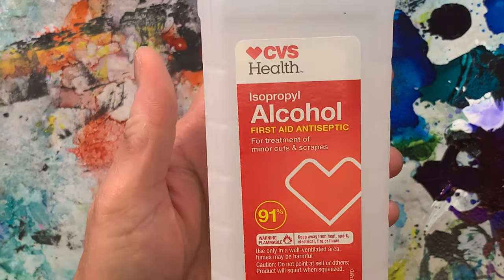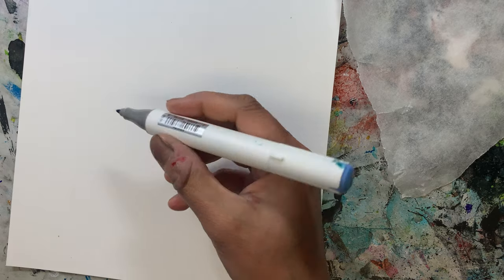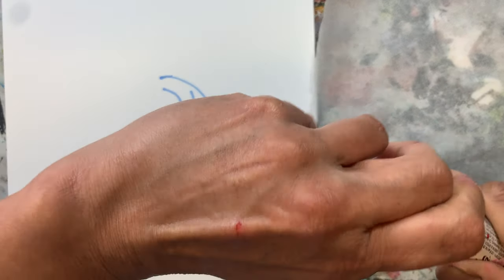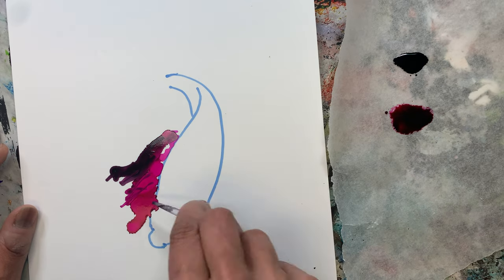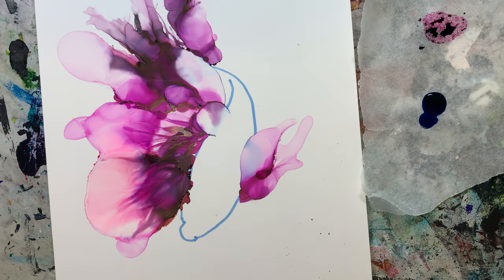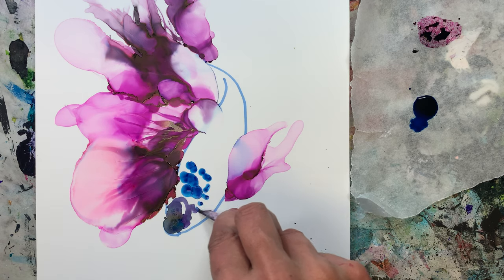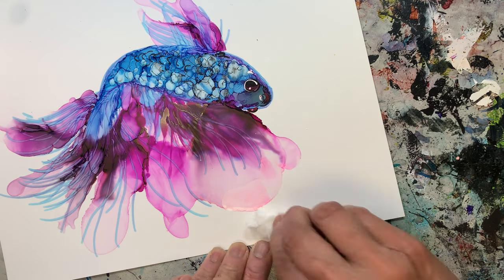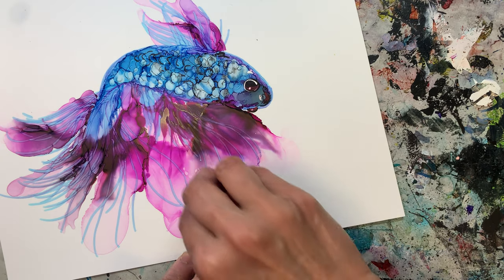Betta fish painting with alcohol ink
Let's see How to Draw Betta fish painting with alcohol ink Easy . I make daily drawing and painting tutorials for beginners step by step. I show demo of landscape, still life, flowers,  abstract paintings.